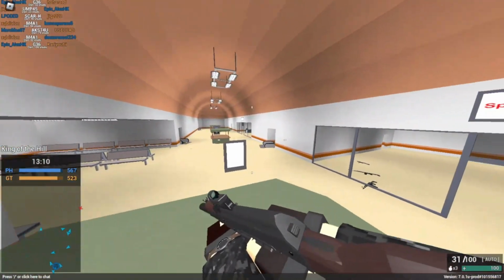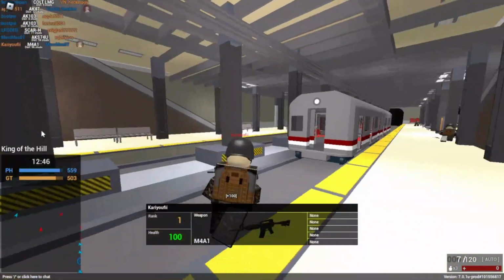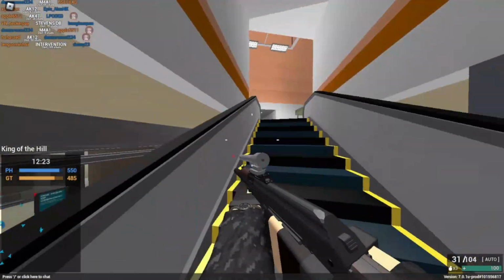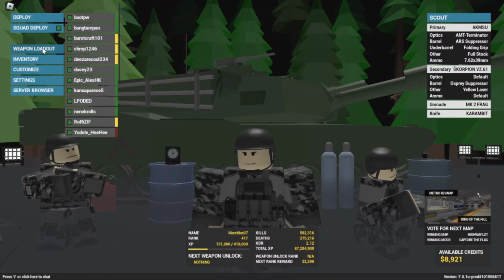THE SMALL AND VERSATILE AK!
SETUP:REFLEX SIGHT SQUAD BARREL ROMANIAN GRIP TRI LASER ARMOR PIERCING